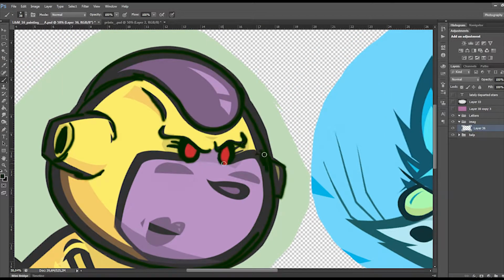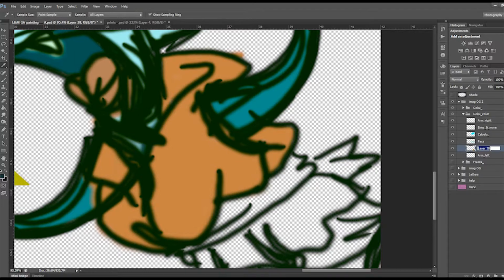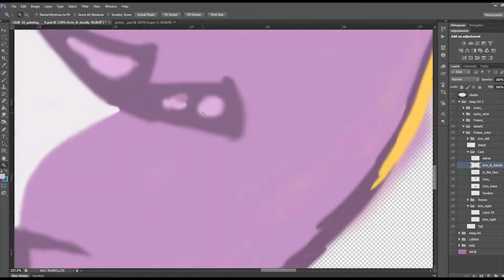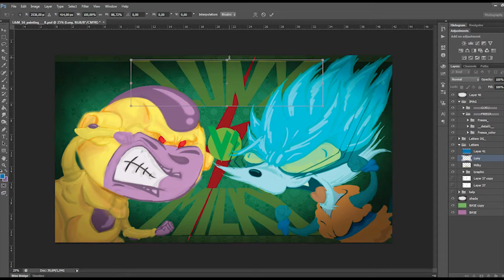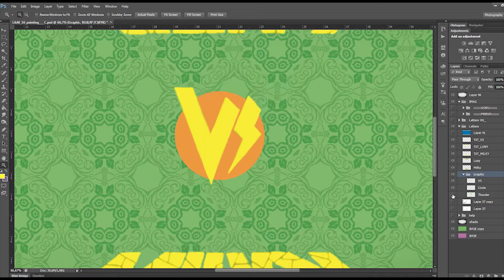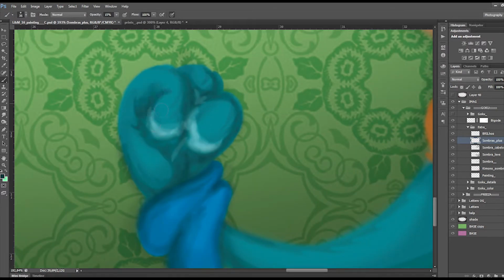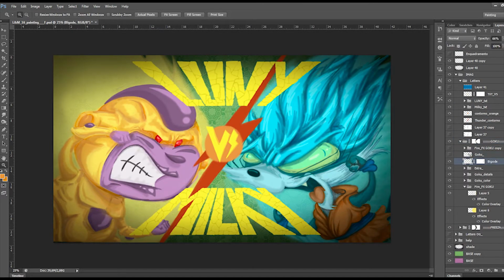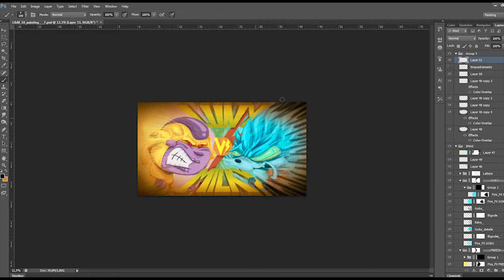SPEEDPAINT: DRAGON BALL SUPER "Luny vs Milky" (Luny & Milky #16 theme pic)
Speedpaint of Milky as Goku Super Saiyan Blue, and Luny as Frieza Golden for the theme opening' picture for the 15th episode "Luny VS Milky", where Luny and Milky enter in a fight that will be... as EPIC as a Dragon Ball Super (or Dragon Ball Z if that's more familiar), all because of a doll :'D